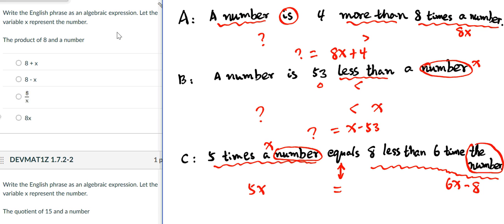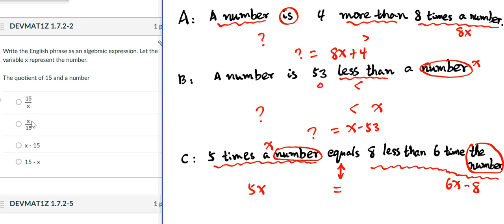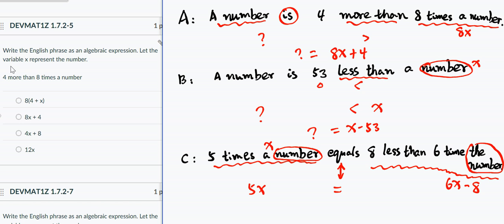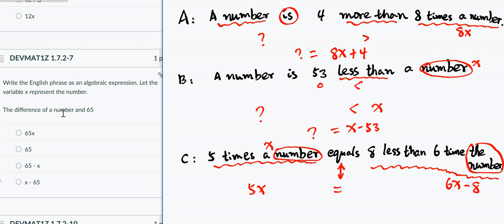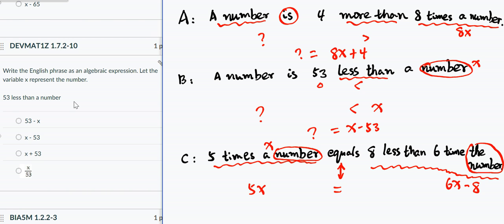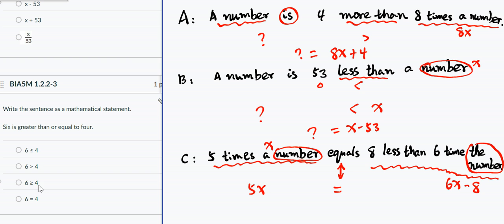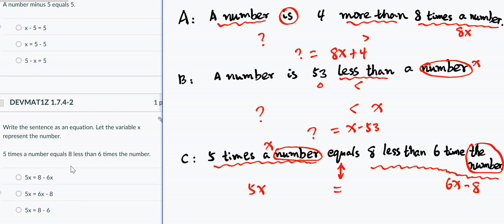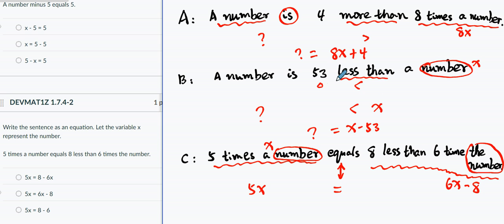Converting English phrases and sentences to mathematical statements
Examples are given about how to convert English phrases and sentences to mathematical statements. The examples go from easy ones to relatively sophisticated ones. Readers will learn a lot in this ten minute presentation.